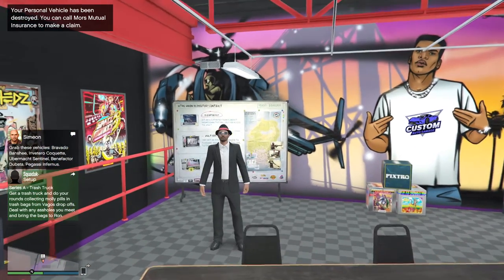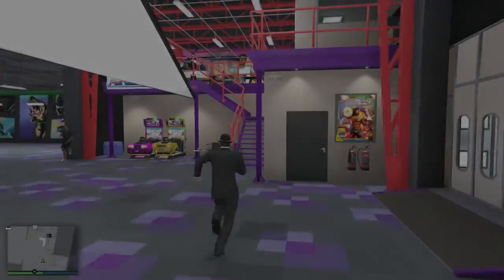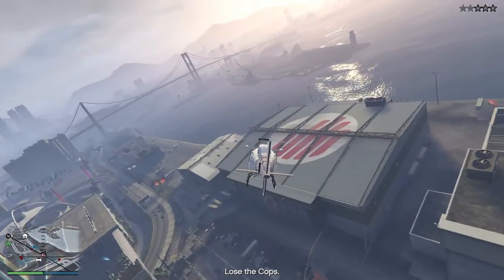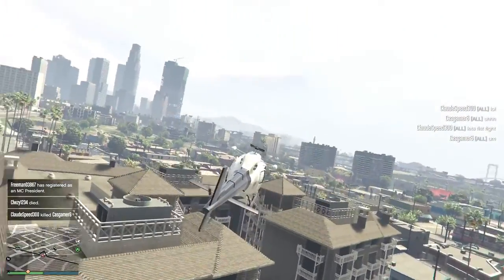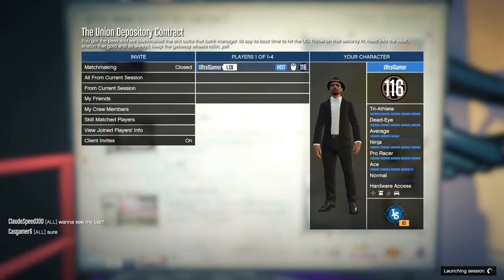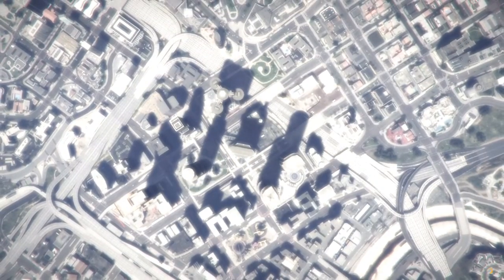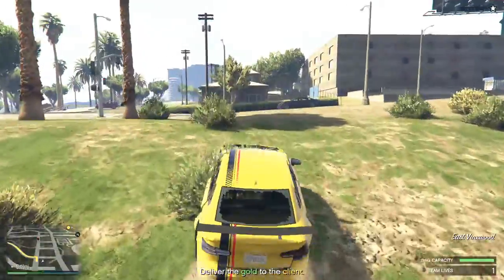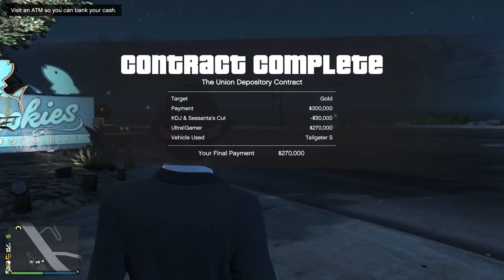union depository Contract GTA V online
union depository when u go in in and steel gold and bust your way out